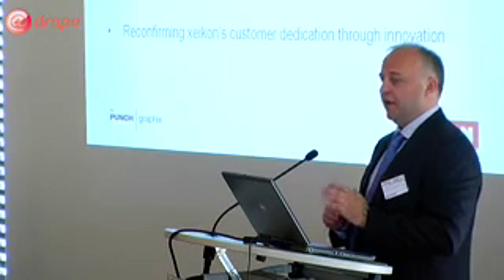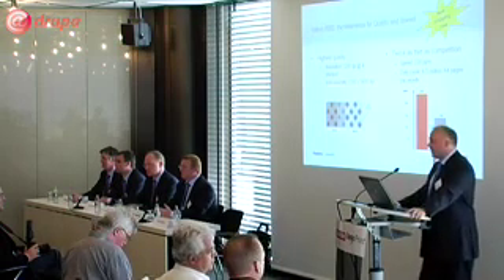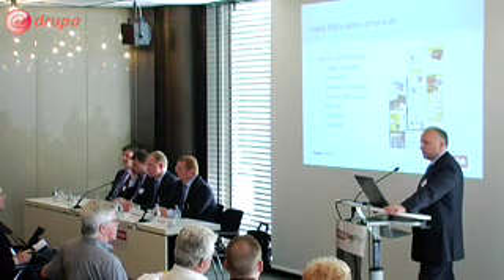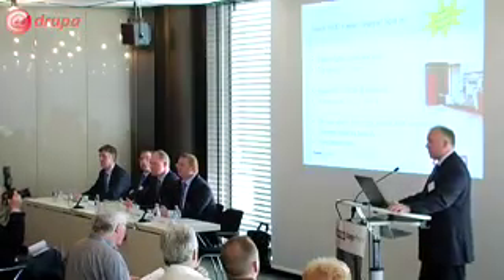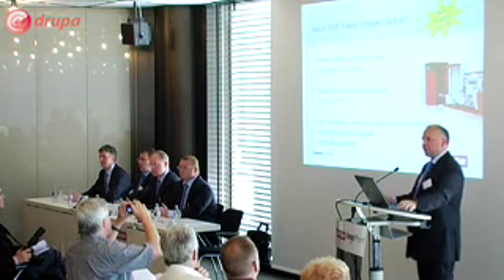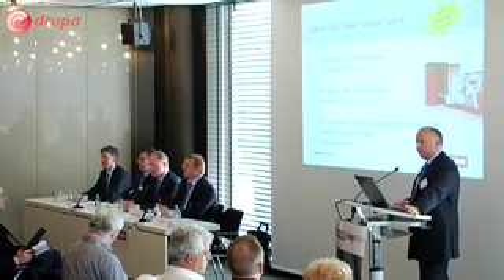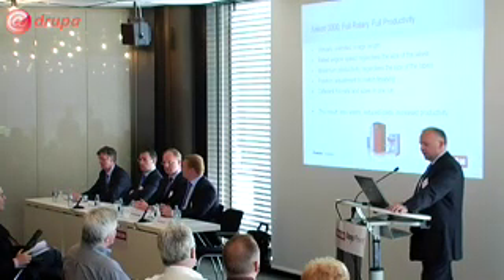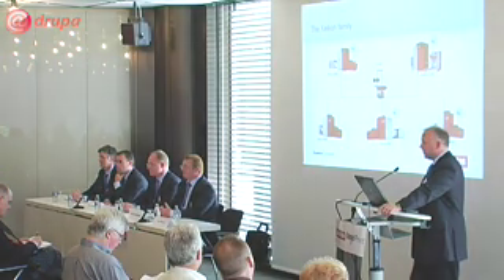Pressekonferenz Xeikon: Printing faster, printing more, prin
Ganz nach dem Motto "Printing faster, printing better, printing better pieces of print!" präsentiert Paul Willems - Chief Marketing Officer Xeikons - die neu konzipierte Produktpalette in dem Bereich der Digitaldruckmaschinen. Die Neuentwicklung Xeikon 8000 feierte auf der Pressekonferenz ihre Weltpremiere und ist darüberhinaus das neue Flaggschiff des Digitaldruckmaschinenparks Xeikons. Dazu ergänzend stellt Paul Willems die technischen Erweiterungen der bereits bestehenden Serien 6000 und 3300 heraus.